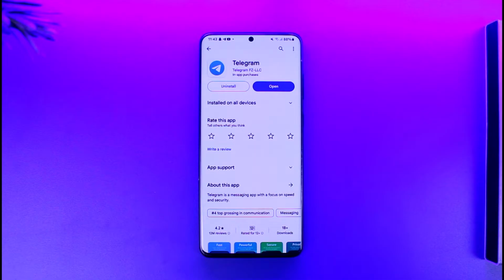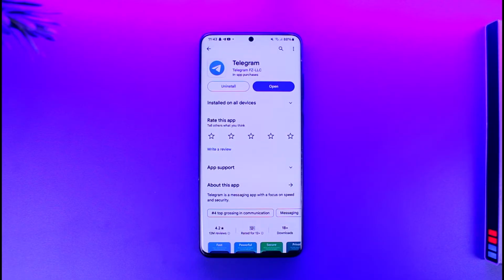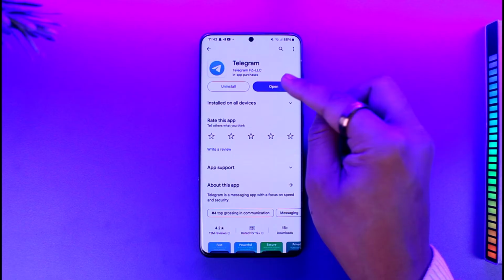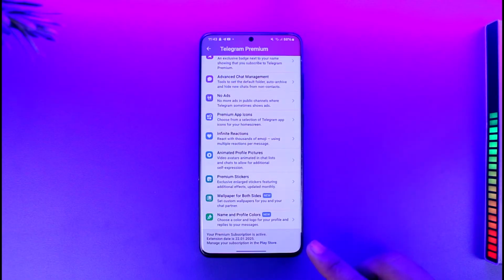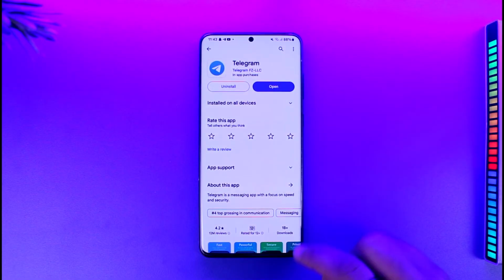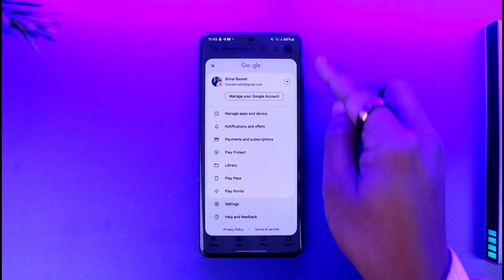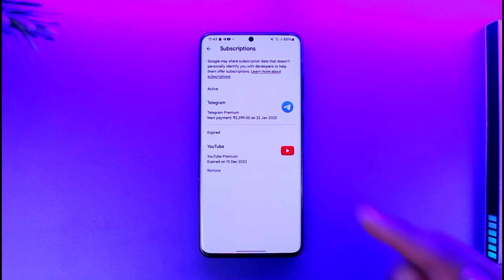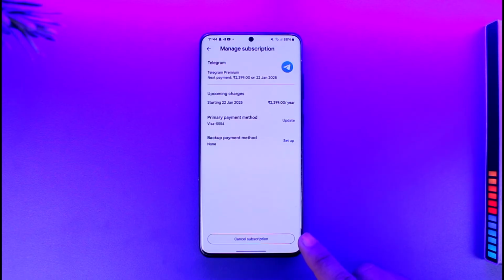How To Cancel Telegram Premium Subscription !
In this tutorial video, I am simply going to show you how you can cancel Telegram premium subscription.

~Chapters:
0:00 Introduction
0:12 Cancel Telegram Premium Subscription
0:53 Conclusion